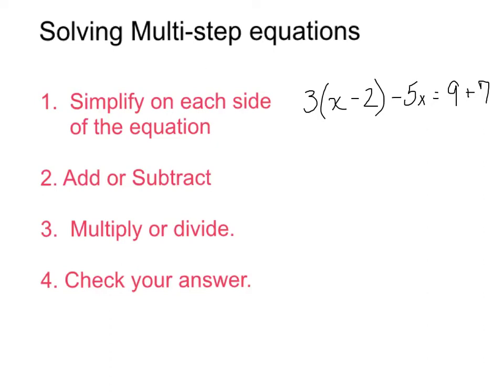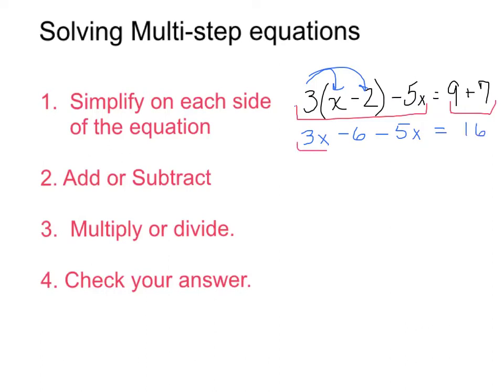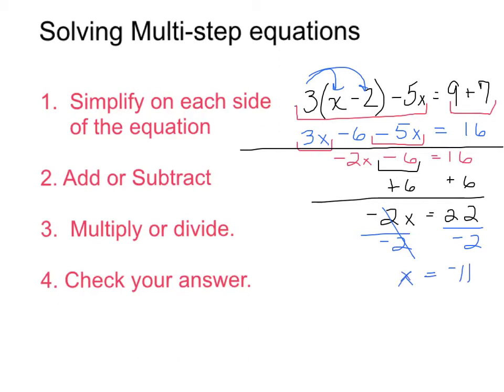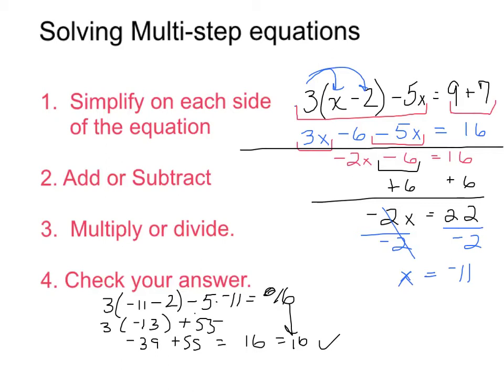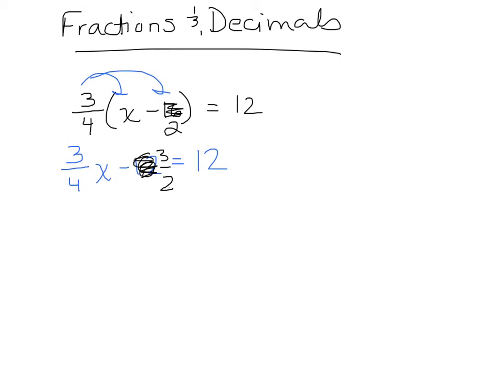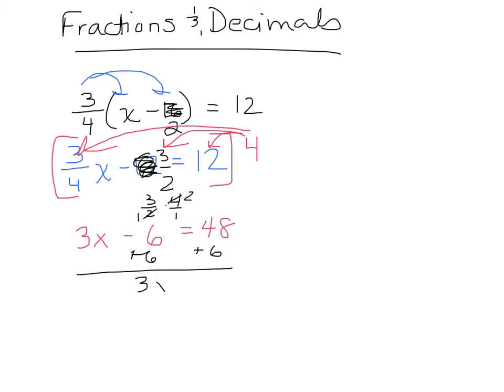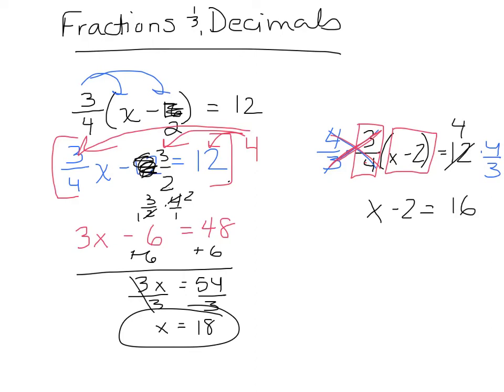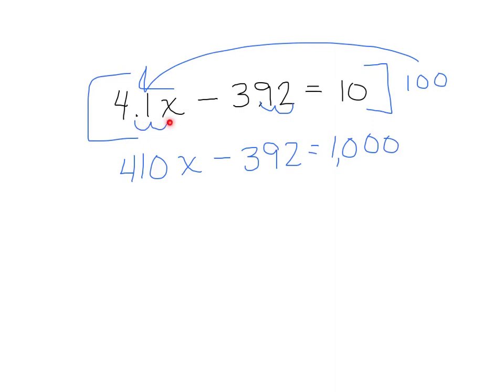2-3: Solving Multi-Step Equations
2-3 Solving Multi-Step Equations